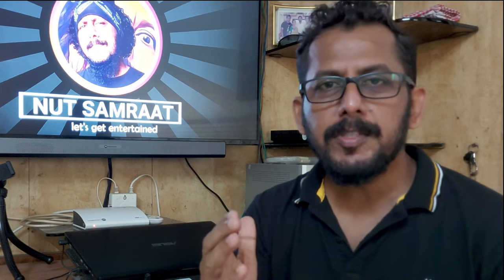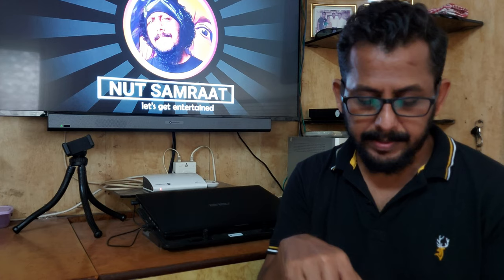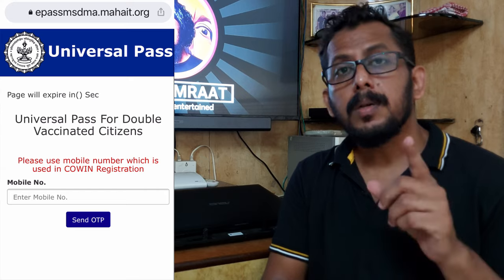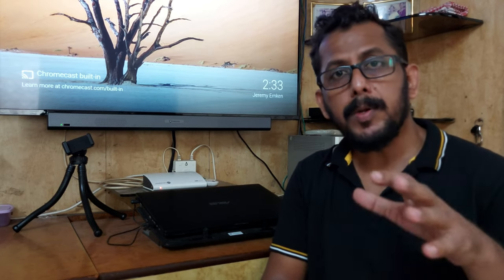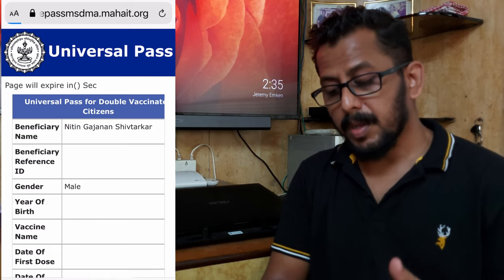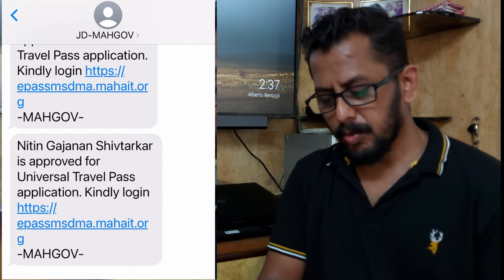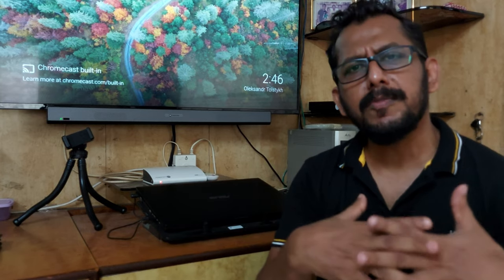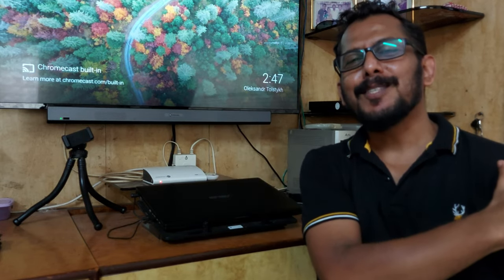UNIVERSAL PASS KAISE BANAYE | UTS APP ONLINE TRAIN TICKET BOOK | INFORMATIVE VLOG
Sharing with you all some general but informative information which will surely help those who travel by local public transport and to visit shopping malls.
All info shared is as per my small research. If any changes found then pls refer to those respective dept. or online websites/apps.